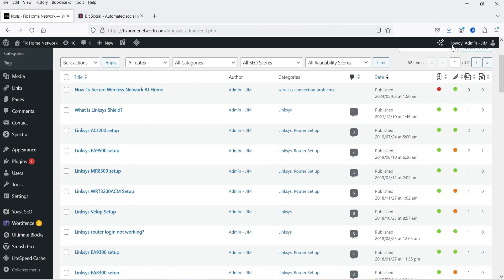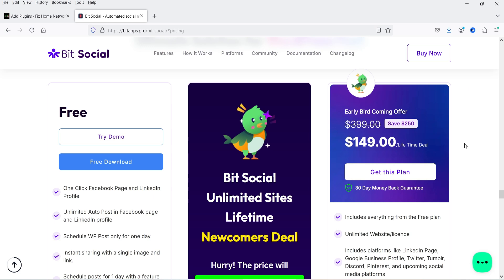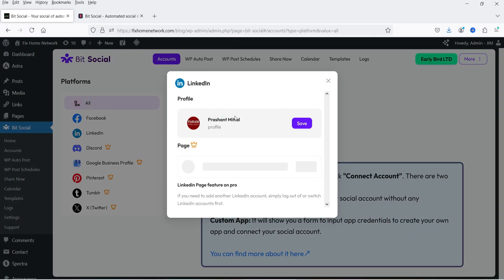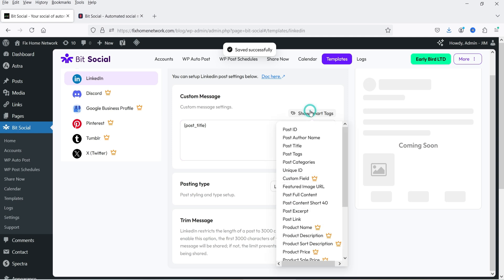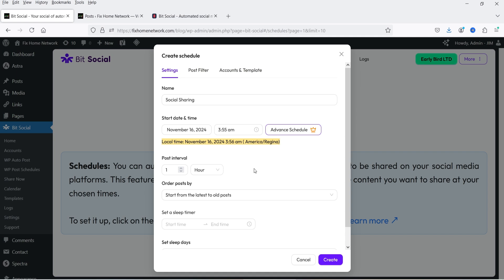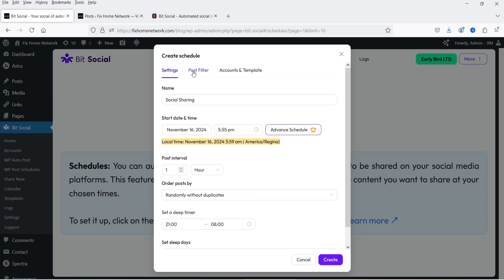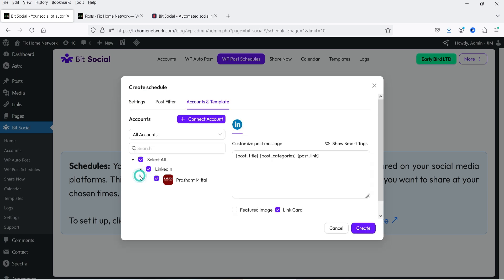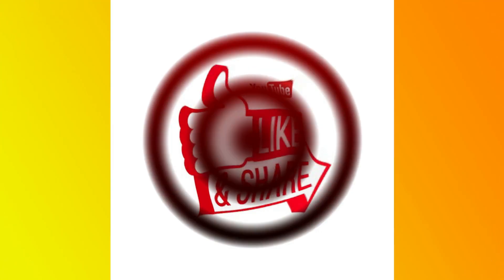How To Auto Share WordPress Existing Posts To Social Media With Free Plugin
In this video, I am going to install Free Plugin and show you How To Auto Share WordPress Existing Posts To Social Media With Free Plugin. The name of the plugin is Bit Social. This plugin has Free as well as Premium version. I will start use the free plugin only.

👉 Features of Bit Social plugin:
✅ One-Click Social Media Connection
✅ Auto Share WooCommerce Products
✅ Auto Social Post Sharing
✅ Automatically Schedule WordPress Posts to Share
✅ Instantly Share Custom Articles, Images, and Links
✅ Easily filter WordPress posts by creation date, type, categories, and more.
✅ Centralize your posting process for multiple platforms in one too

I hope that you will like this video on How To Auto Share WordPress Existing Posts To Social Media With Free Plugin.